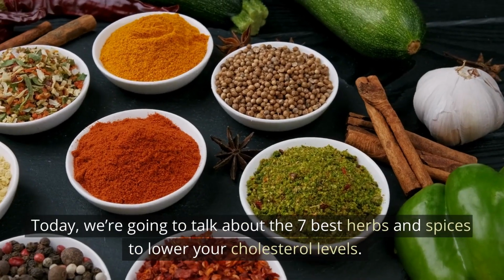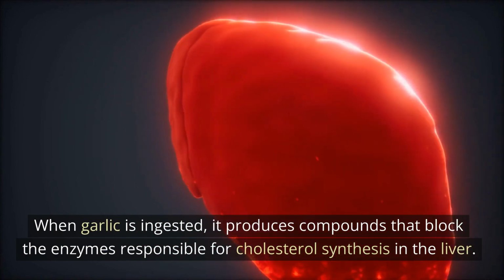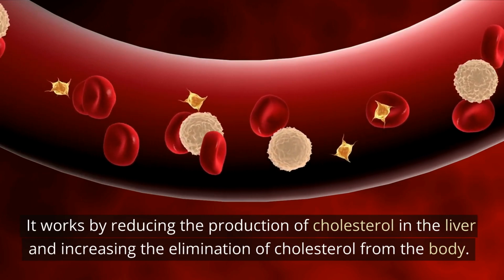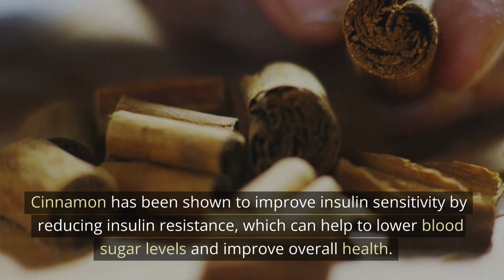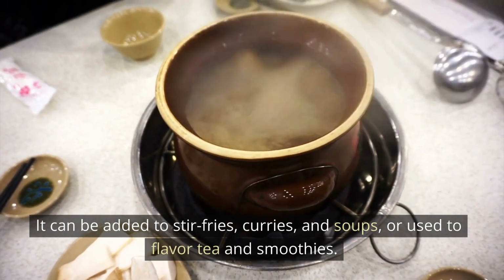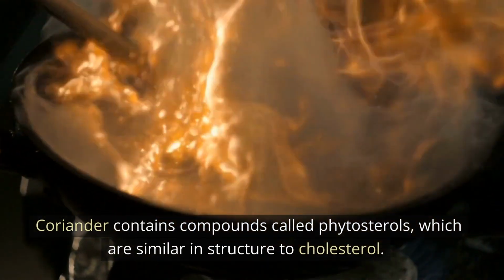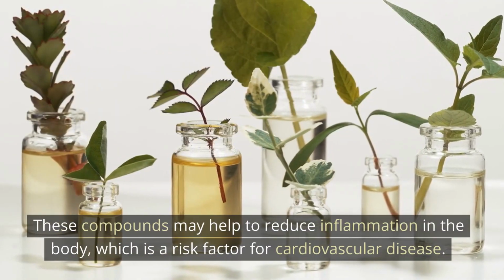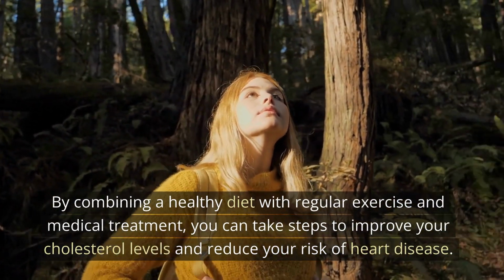7 Best Herbs and Spices To Treat High Cholesterol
In this video, we'll explore 7 herbs and spices that have been shown to have cholesterol-lowering properties. Garlic, turmeric, cinnamon, ginger, fenugreek, coriander, and holy basil are all natural remedies that can be easily incorporated into your diet to potentially improve your cholesterol levels and overall heart health. We'll discuss the science behind each of these herbs and spices, as well as different ways to use them in your cooking. However, it's important to remember that these remedies should not replace medical treatment, and you should always consult with your healthcare provider before trying any new remedies. By combining a healthy diet with regular exercise and medical treatment, you can take steps to improve your cholesterol levels and reduce your risk of heart disease.

For a simple and highly reviewed garlic supplement you can easily purchase on Amazon, click on this link ➨

Welcome to Speak Healthy---our health channel dedicated to chronic disease self-management and prevention. Our goal is to empower you to take control of your health and well-being by providing valuable resources and insights on managing chronic disease and preventing its onset. Our experienced health coaches are here to guide you through practical steps to improve your overall health and reduce the impact of chronic conditions. Whether you're looking to manage an existing condition or prevent one from developing, our channel has the information you need to make informed decisions about your health.